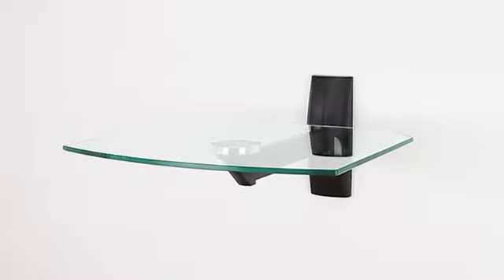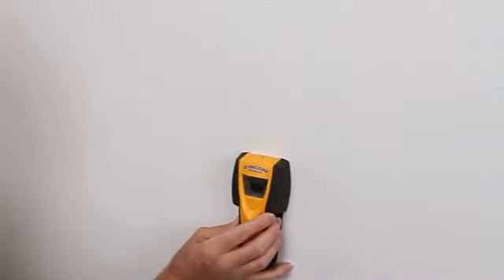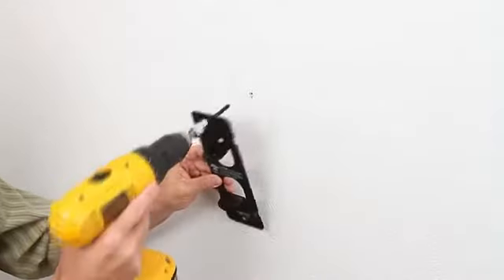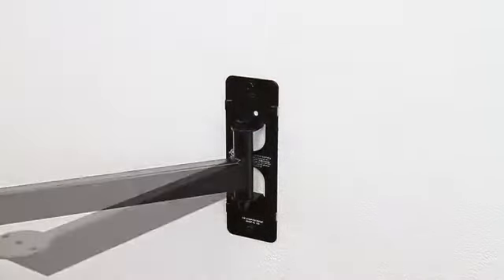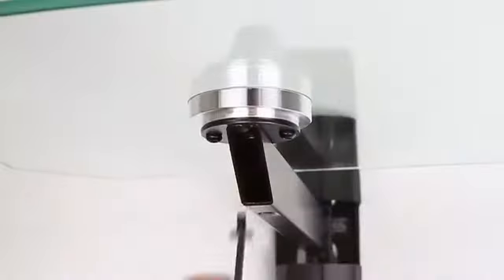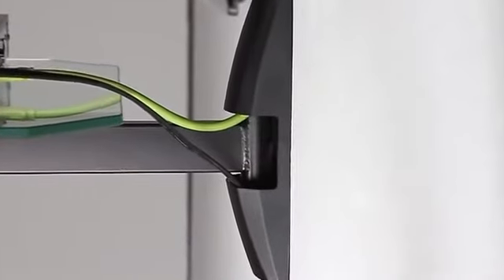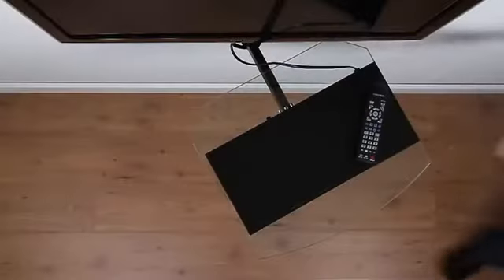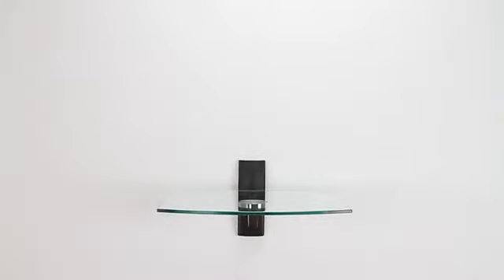OmniMount ECSB Component Shelf Wall Shelf for TVs and Video Accessories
OmniMount ECSB Component Shelf Wall Shelf for TVs and Video Accessories Product Features Tempered glass shelf with metal wall plate concealed bolts and integrated cable managementHolds DVD player VCR cable box satellite etc. with support for up to 30 lbsPivoting arm for side-to-side movement black nylon stabilizing strapIncludes complete hardware kit for installation single-stud mountingDimensions: 18.0 x 9.1 x 20.1 inches (457 x 231 x 571 mm) (W x H x D) Product Description Style:Wall ShelfThe ECS is a glass wall shelf that is designed to hold a cable box DVD player or virtually any other component that needs to be located near a mounted television.Whats in the Box : 8mm Tempered Glass Shelf Wall Plate Pivoting Arm and Complete Hardware KitTop customer reviews I wanted to give this shelf at least a year of use before I wrote the review. Some may think that's too long and some may wonder why I would wait that long especially for such a shelf but I'm using it to hold an 18lb Epson 5020 projector. I had looked at different mounts for quite some time but due to the pitch of the ceiling in my media/theater room I had to utilize a shelf and this has proved to be the best choice I could have made.We installed this shelf with drywall toggle-bolts VS hitting a stud as doing this would give me the most centered placement of the shelf on my back wall. Even with this method of mount the shelf has worked perfectly.Regarding how far it sticks out from the wall...yes it does. I haven't measured but 4-5"" seems about right. BUT in my case the Epson 5020 fills up about 97% of the glass space leaving some room at the back for the HDMI & power cable to not be tightly-bent when attached. I do NOT see this as any kind of a design FLAW rather a positive move on the design to compensate for LARGE home theater projectors AVR's etc...If you are using a Pico or other 'small' projector OF COURSE this is going to be too large for you. But do NOT blame the product when your projector or ______ device fills up 1/8th the space provided by the shelf. It would be like faulting a home builder for adding a 3 car garage when you only want to put a bicycle in there. These types of comments always frustrate me because for MY use (and probably many other who have used it like me or WILL use it like me) this shelf deserves HONEST and ACCURATE reviews from people who use it as it was designed to be used.Overall again if you have to shelf-mount your projector this is an EXCELLENT choice. I would easily choose this again if decide to shelf-mount another projector in our home. BUT if you aren't planning on using a LARGE (think 18-25lb in the roughly 18-20"" x 15-17"" range then clearly you are looking at a shelf you shouldn't be this will be extremely overkill and only YOUR fault for ordering it.